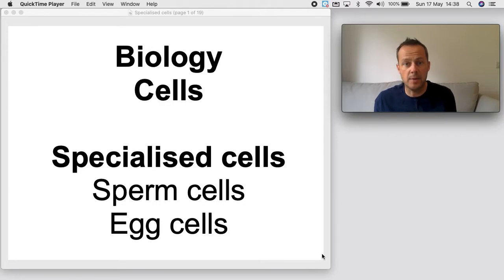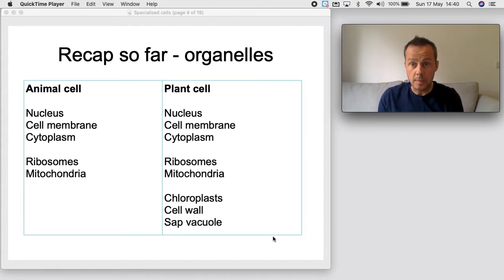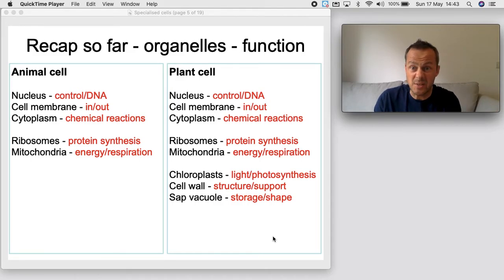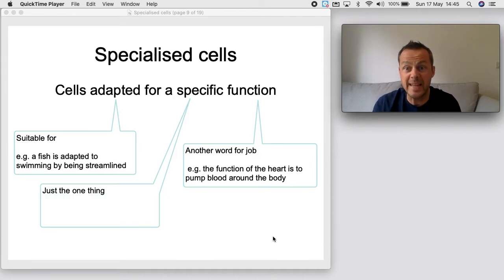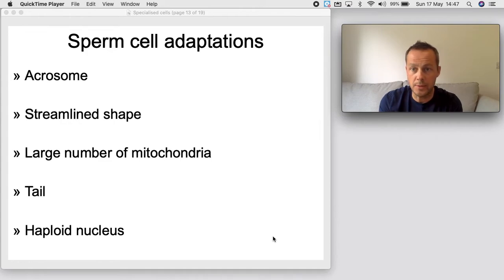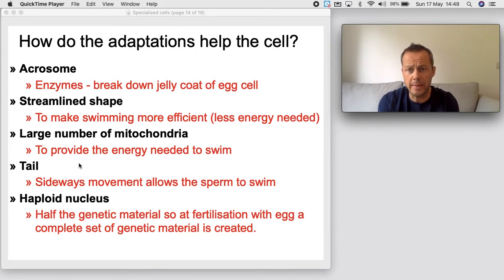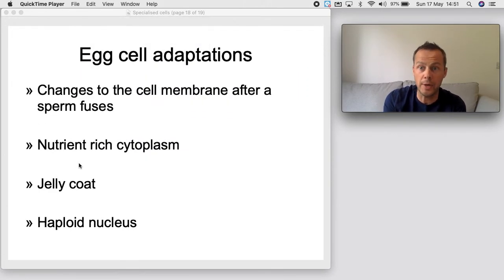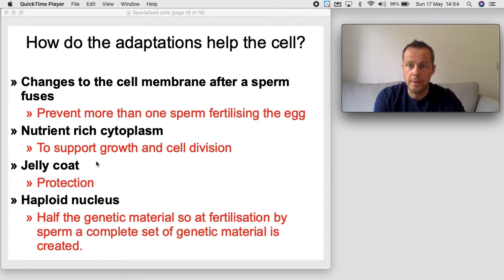Specialised cells (Sperm and egg)